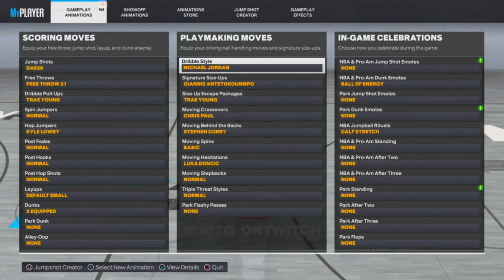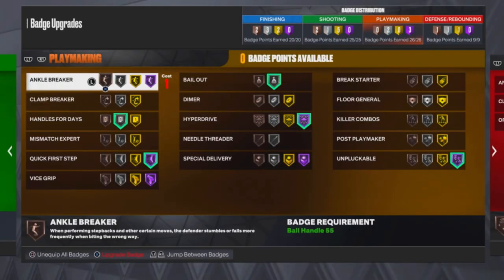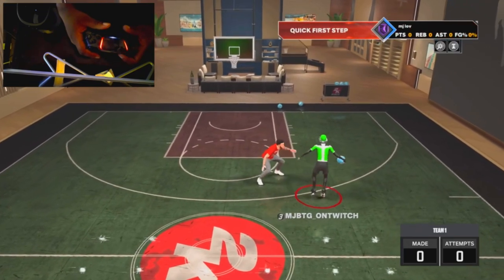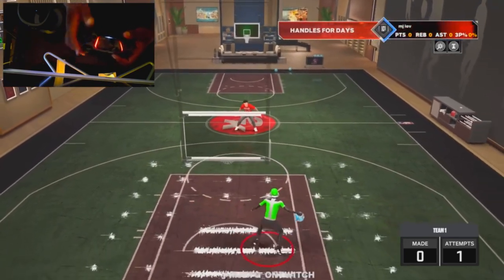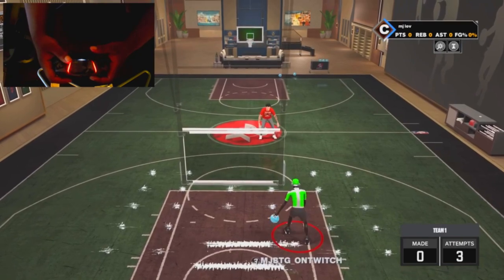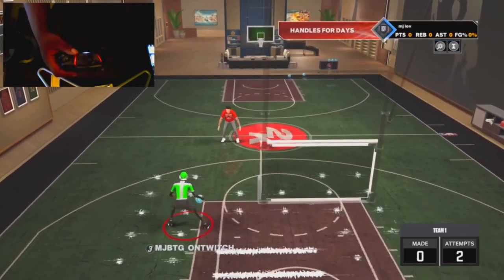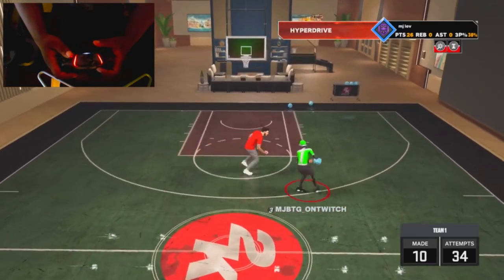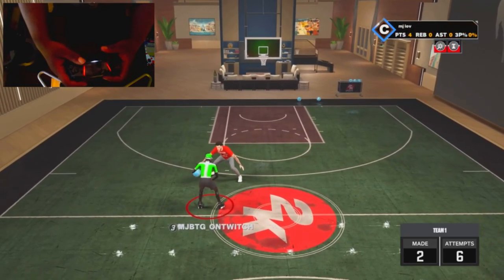Dibble tutorial season 4 best dribble sigs+ Handcam +best badges